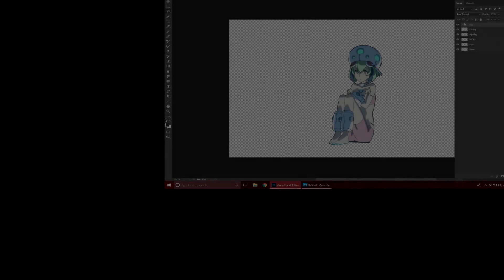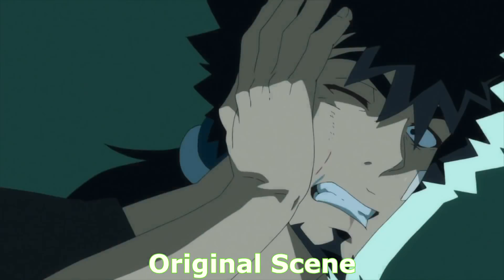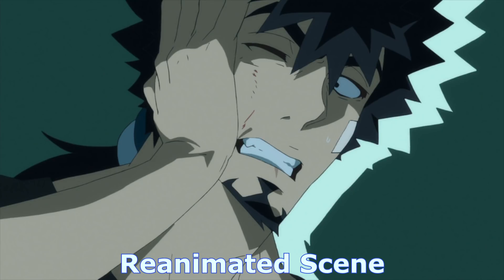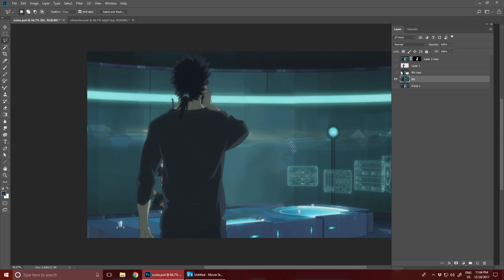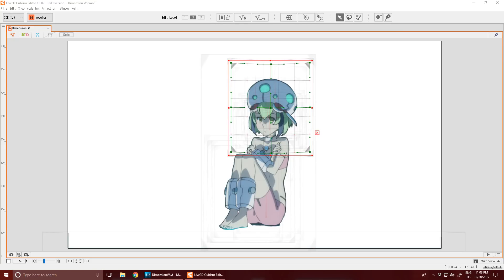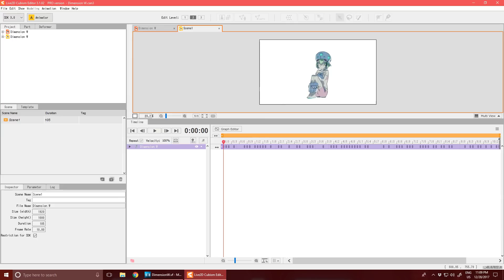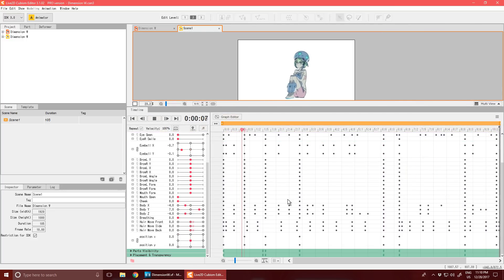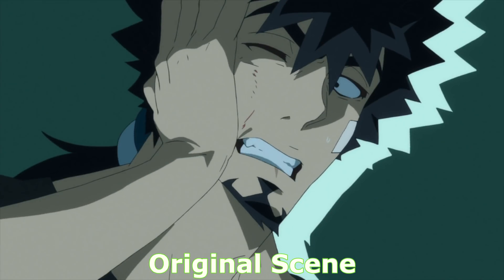Character animation with Live2D and Photoshop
A short video detailing an experiment with Live2D.